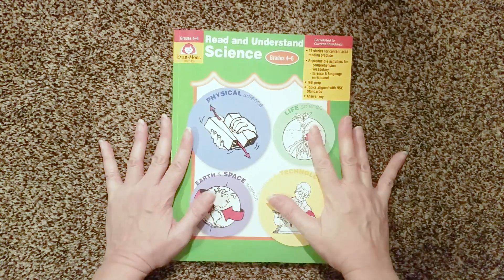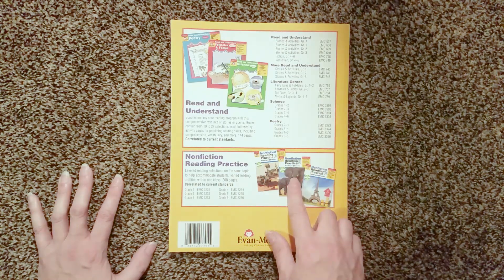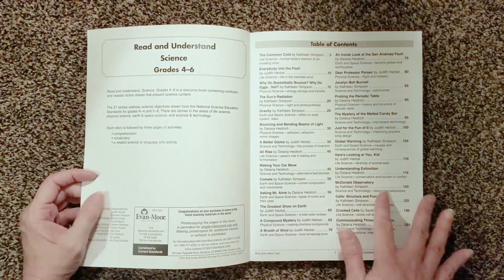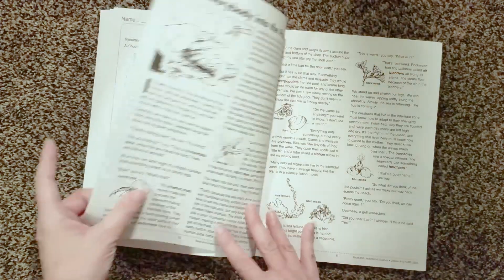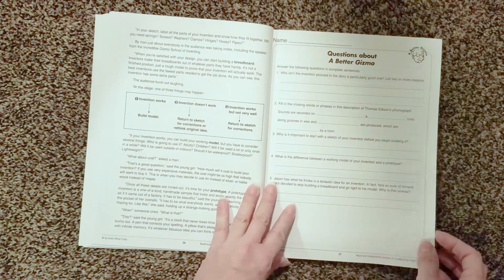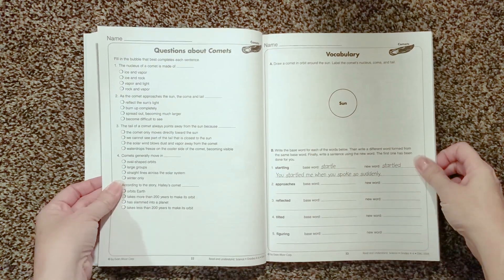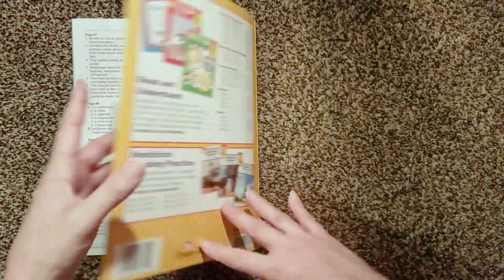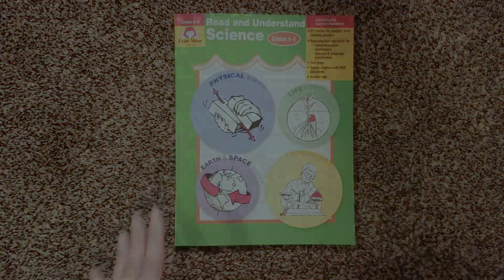Evan Moor Read & Understand Science Grade 4, 5 & 6 Homeschool Curriculum Reading Comprehension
This is a walk-through of Evan-Moor's Read & Understand Science Grade 4, Grade 5, and Grade 6 (all in one book).  Evan-Moor did send me this book in exchange for my honest review.  This is perfect as a supplement for any language arts curriculum!  It's available in 1st - 6th grade.  They are only $18.99 for the print edition and $18.99 for the e-book version.

PRINT VERSIONS

E-BOOK VERSIONS